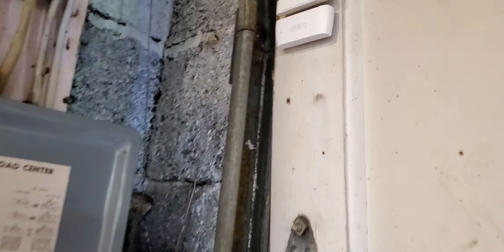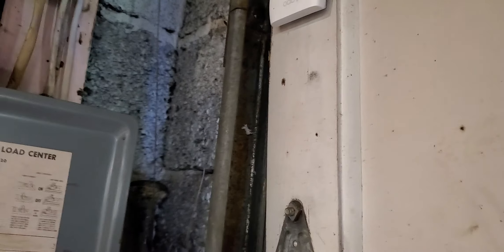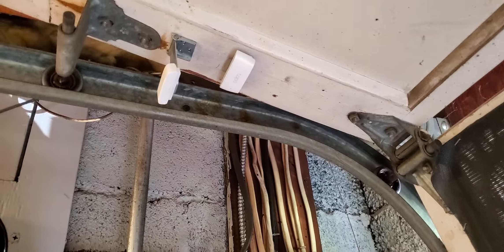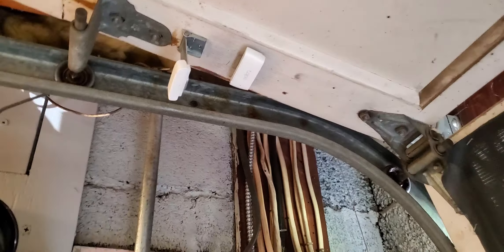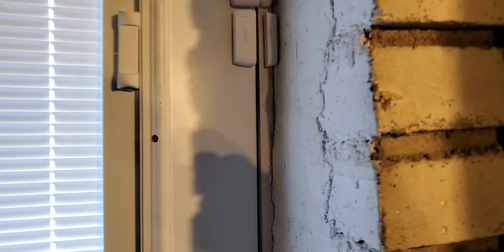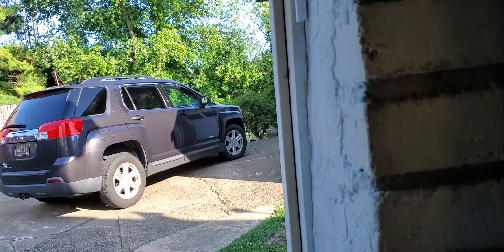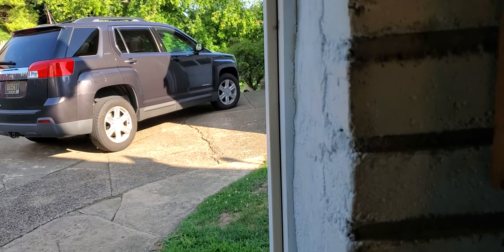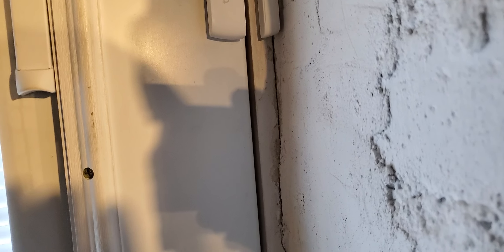My garage door Sensor